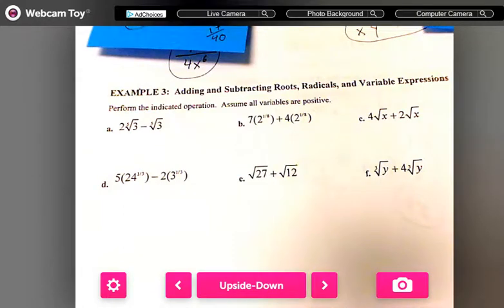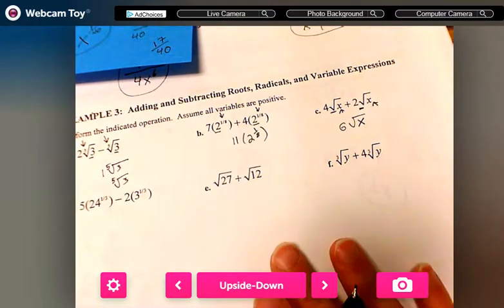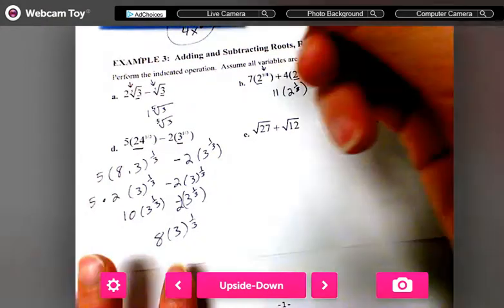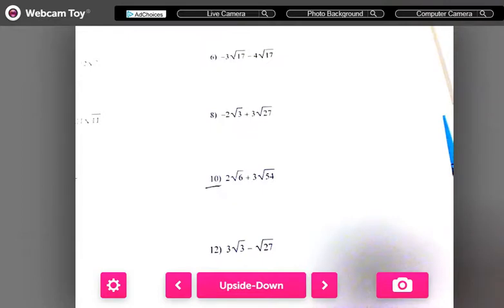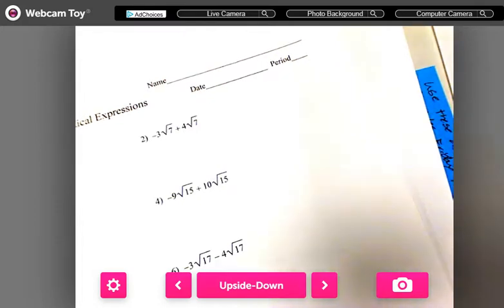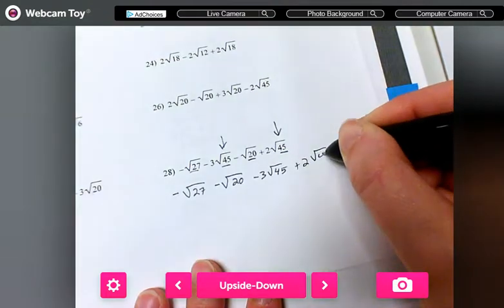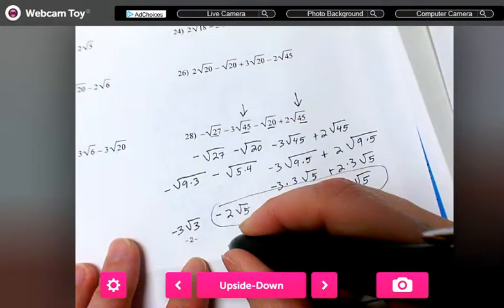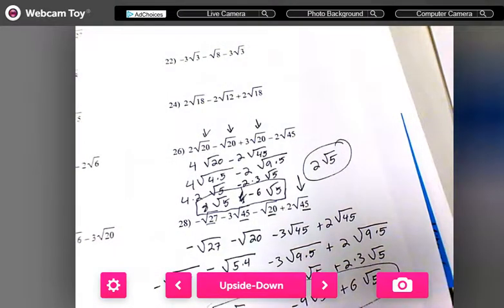A2p2 1 10